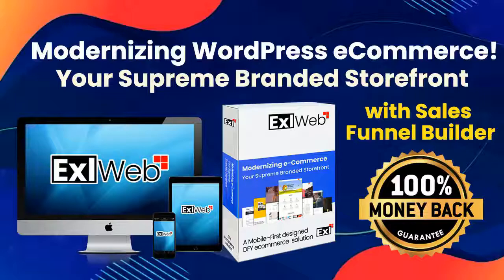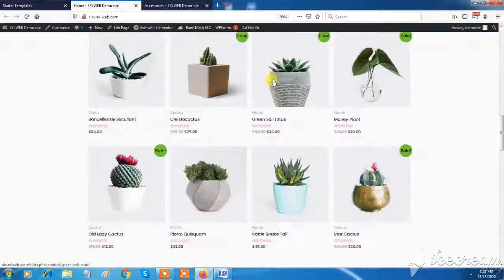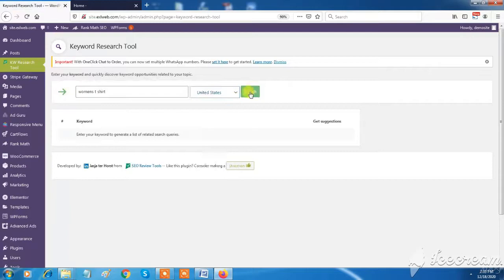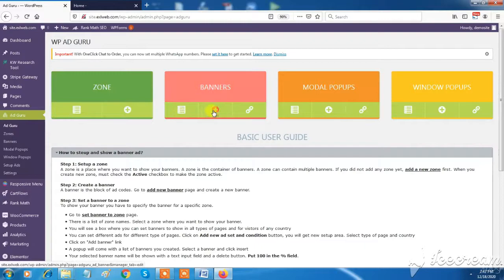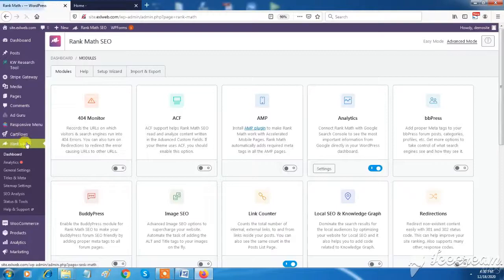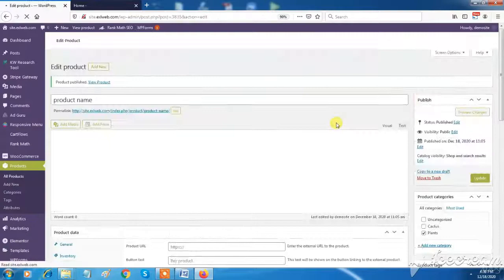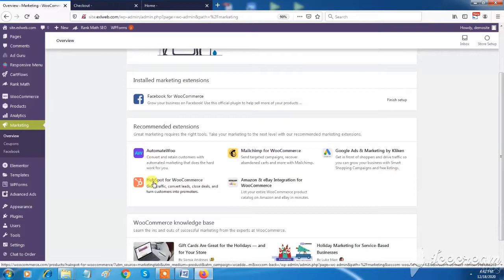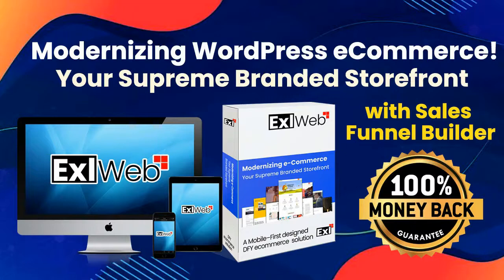ExlWeb Product features and Demo